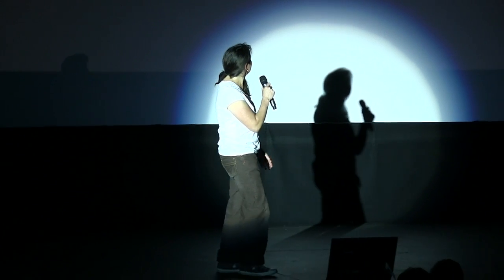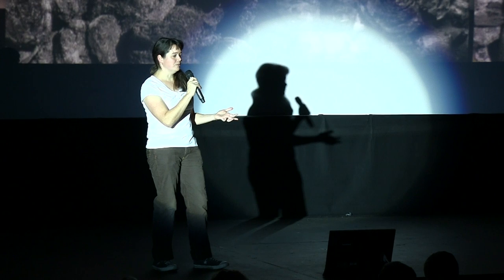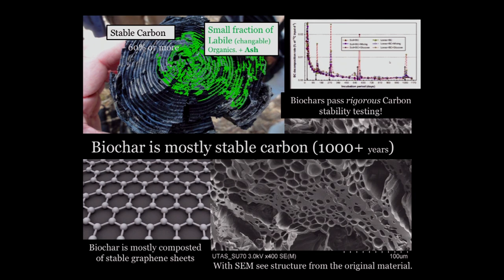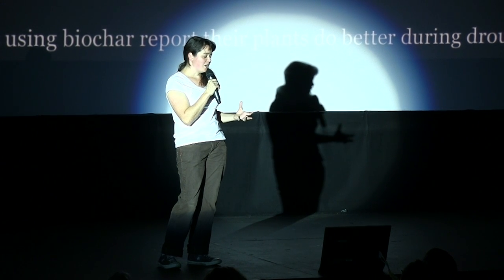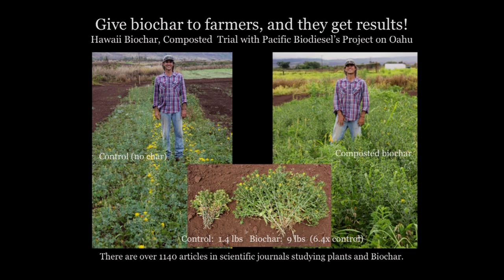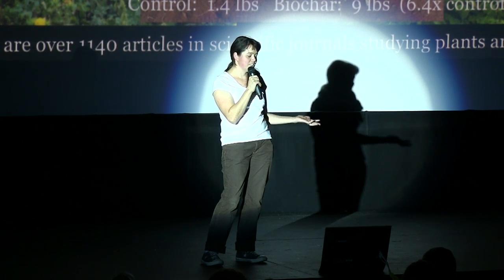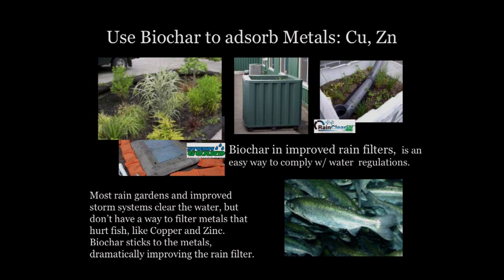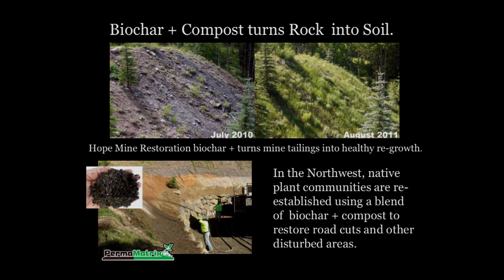IP12: Erin Rasmussen - Can Biochar really save the planet? and other Burning Questions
If you had five minutes on stage what would you say? What if you only got 20 slides and they rotated automatically after 15 seconds? Around the world geeks have been putting together Ignite nights to show their answers. With our 12th session of Ignite Portland here are the speakers and their wonderful presentations at the Hollywood Theater held on Thursday November 14th, 2013, in Portland, Oregon. Video production by brytCAST